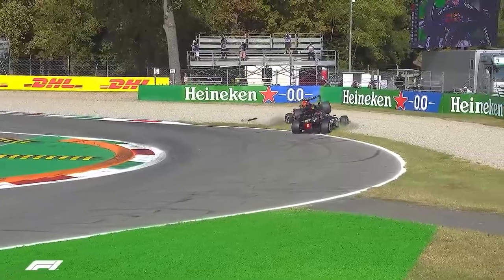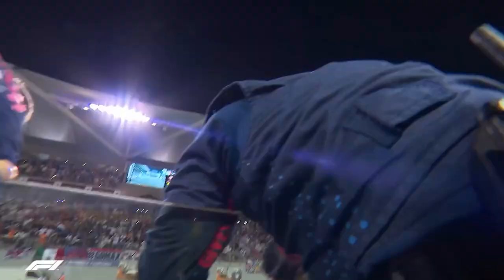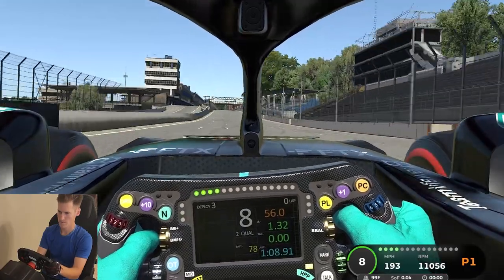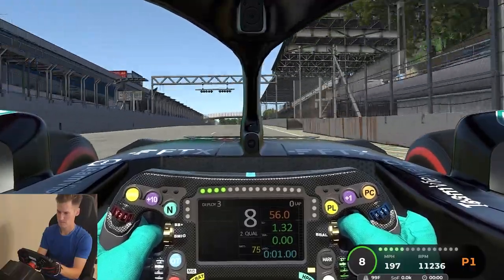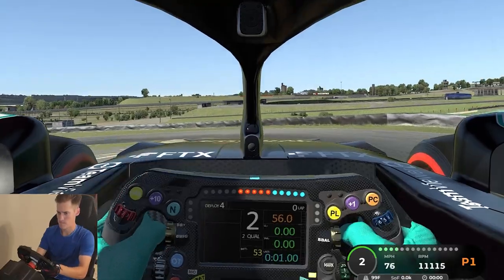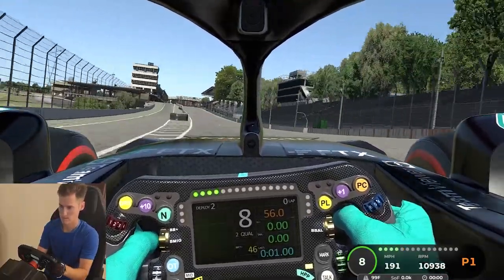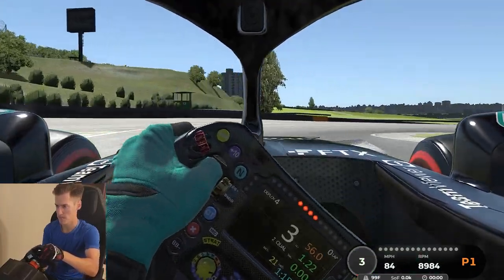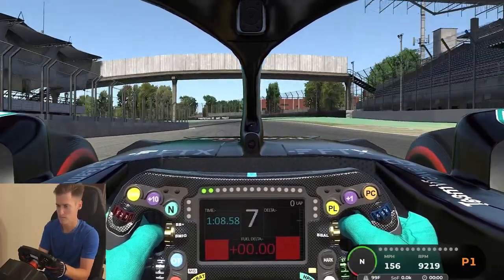Civilian Vs F1 Driver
Challenging myself to beat the Mercedes 2021 Qualifying Lap in Brazil.